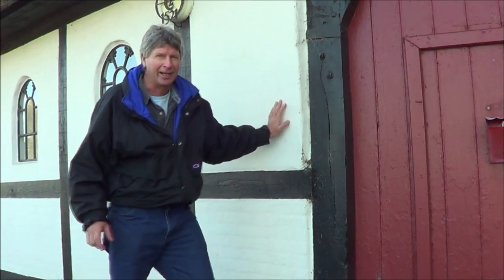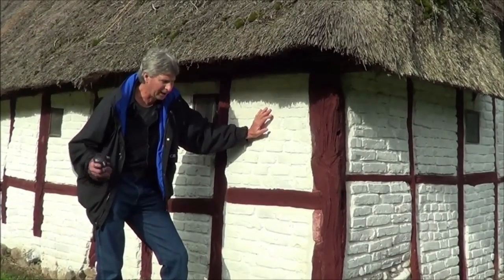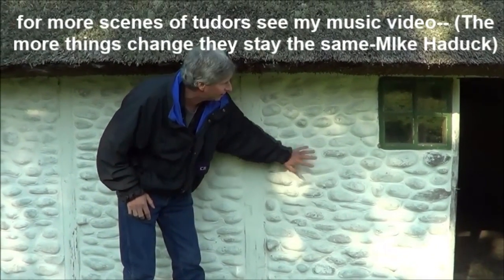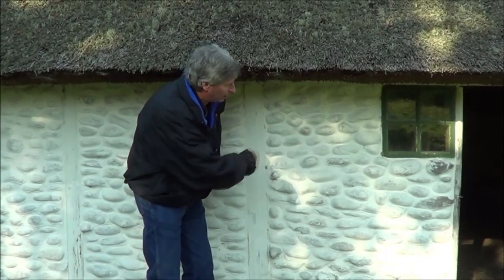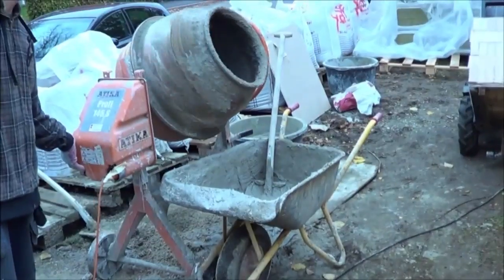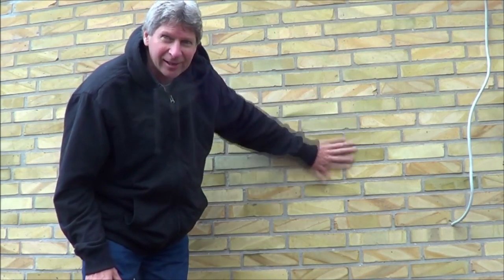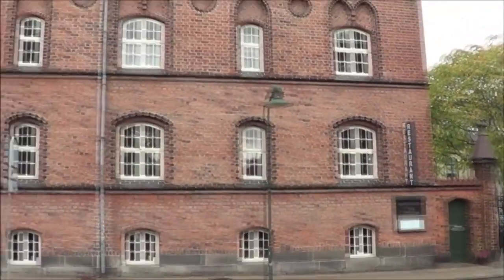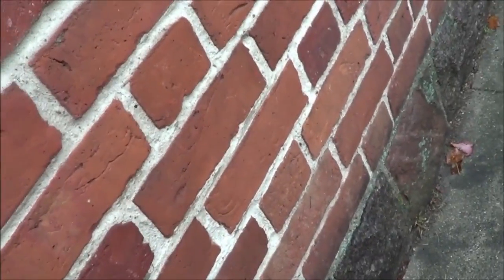TUDOR HOUSES AND BRICKLAYERS IN DENMARK ( Mike Haduck )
Mike Haduck comments on Tudor houses and filmed a brick layer in Denmark. Scenes are from Denmark.(Scandinavia)